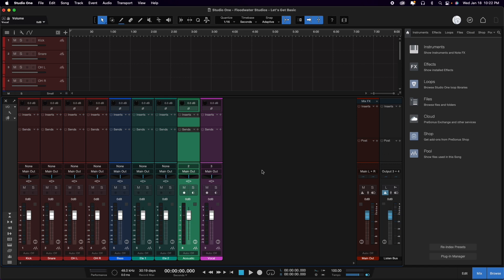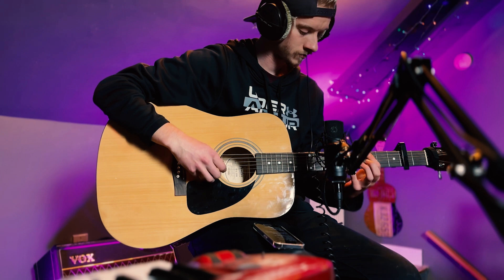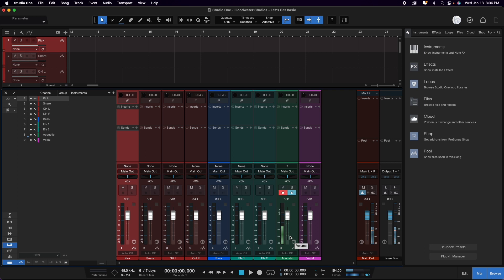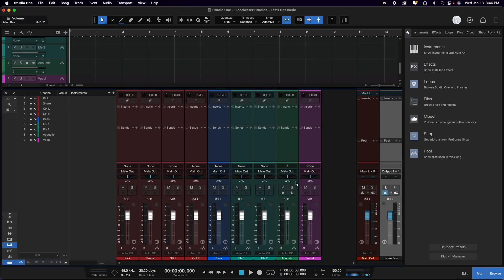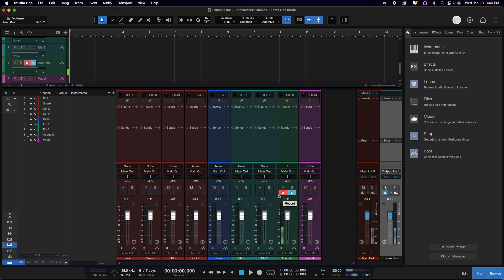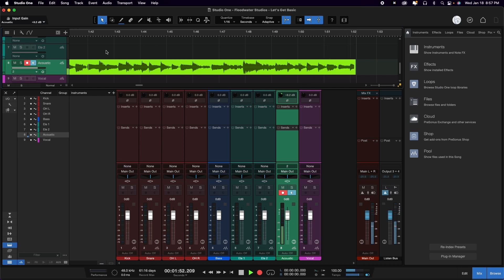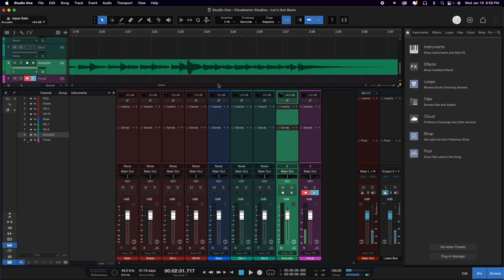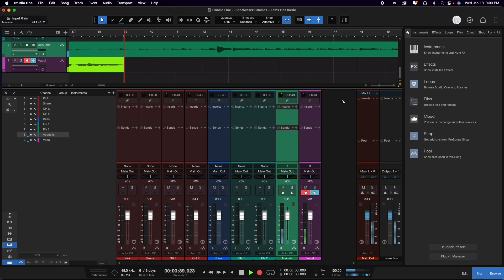PreSonus Studio One: Setting Levels and Recording - Let's Get Basic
We got the visual basics down and know what we are looking at. Now let’s figure out how to set our levels and record something.